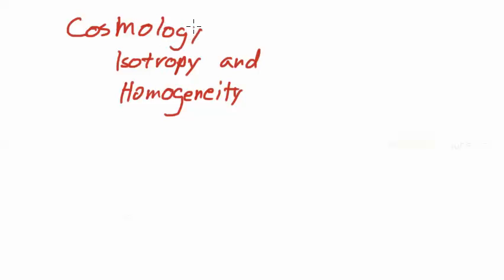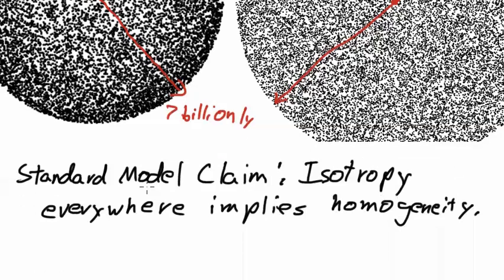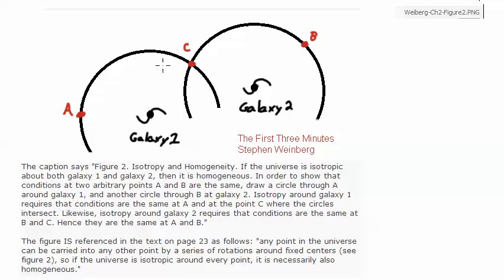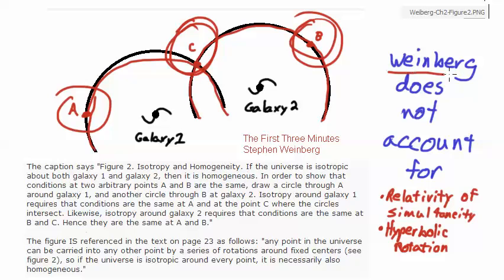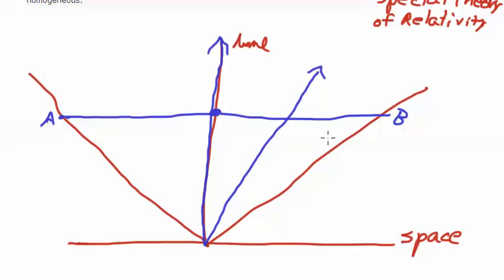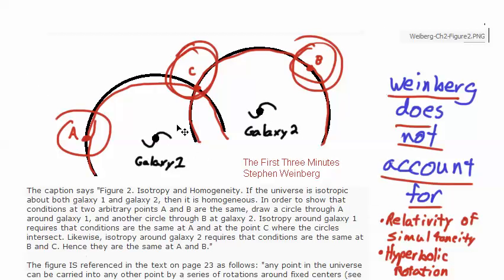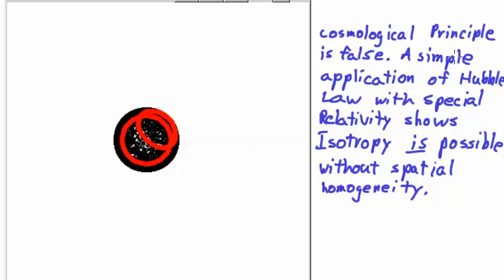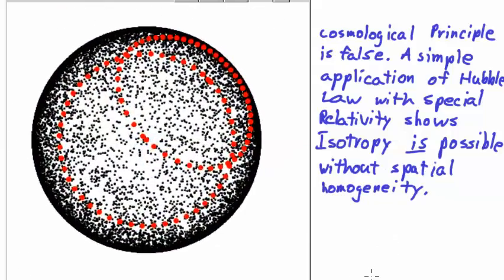Cosmological Principle is Flawed